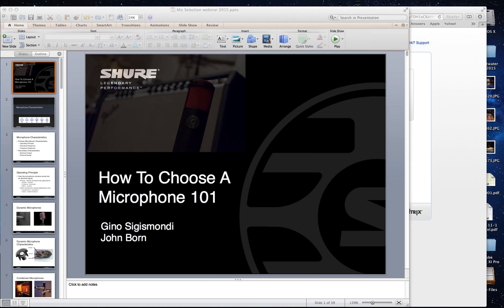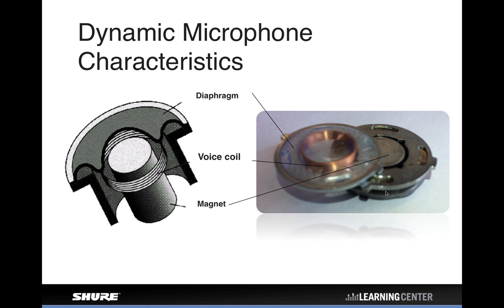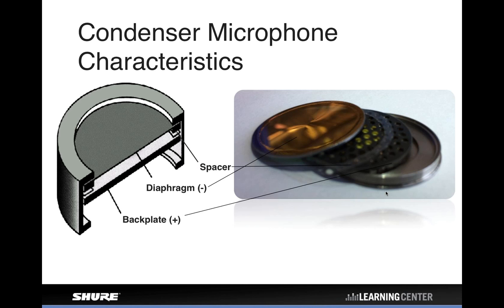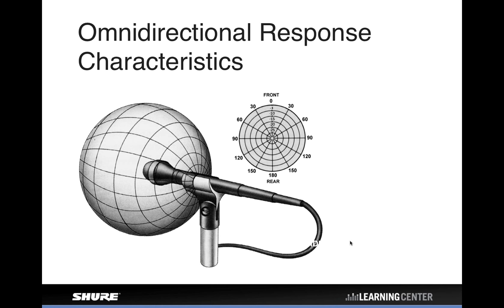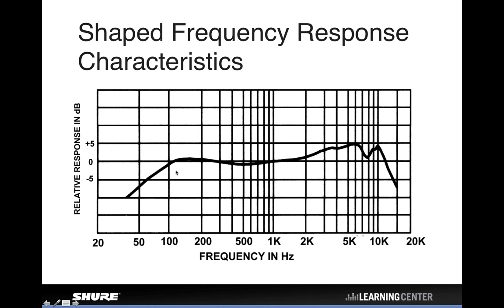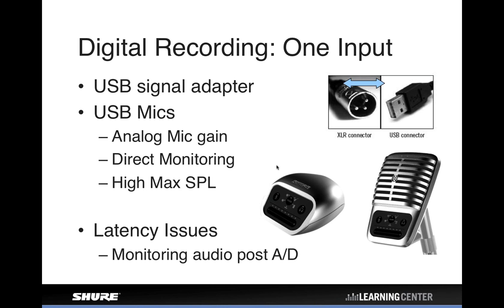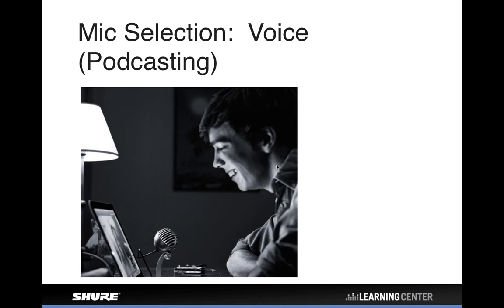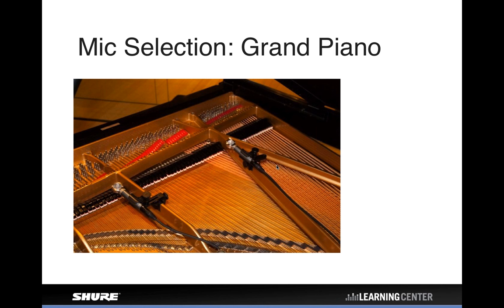Webinar: How to Choose a Microphone 101 | Shure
The webinar covers the topic of how to choose a microphone. The video covers tips and tricks, and science aspect of choosing the right microphone for your application?